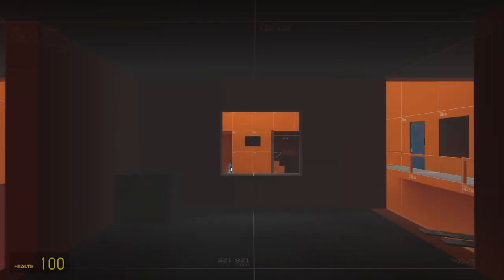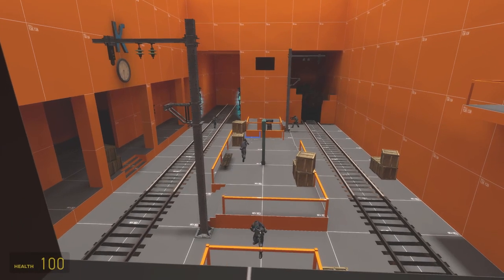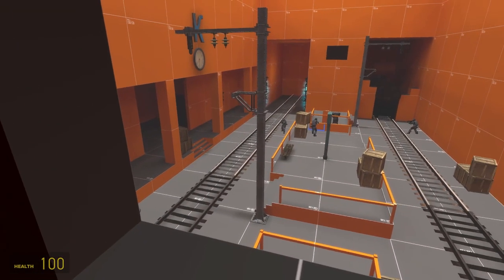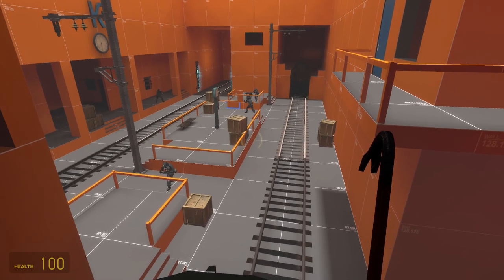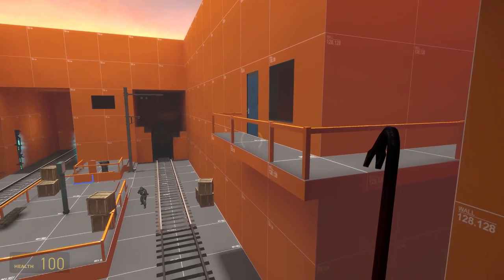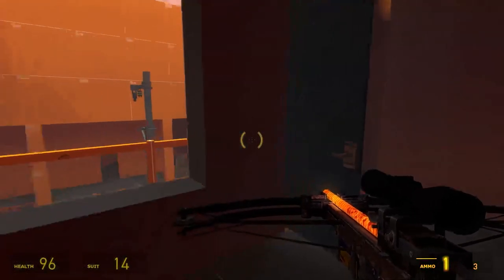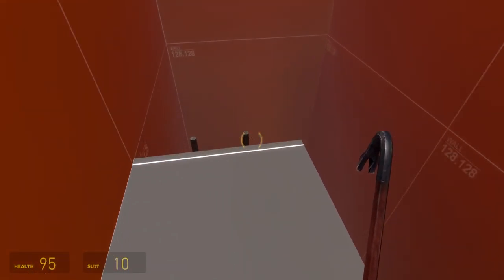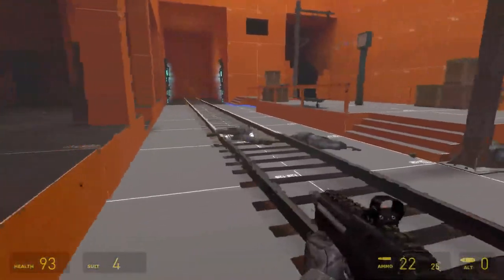Grainger's Point - Half Life 2 Level Design Project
Just a small level design project exploring player choice while using AI to patrol points.